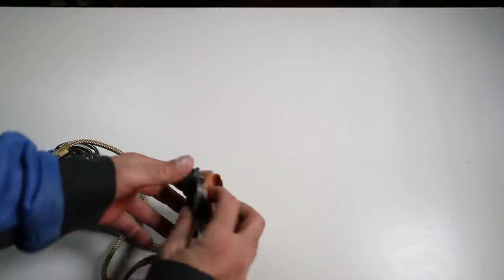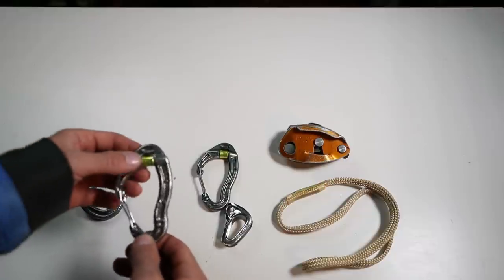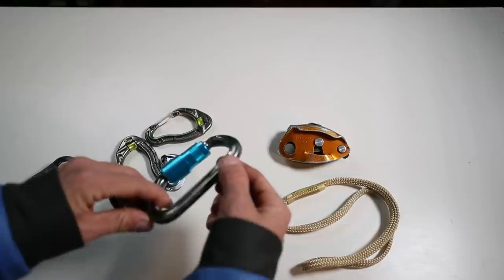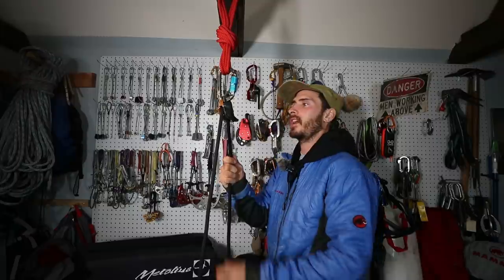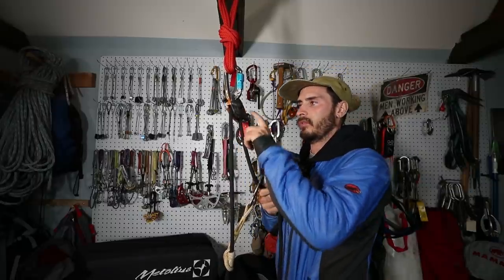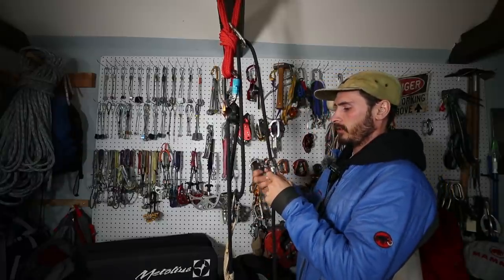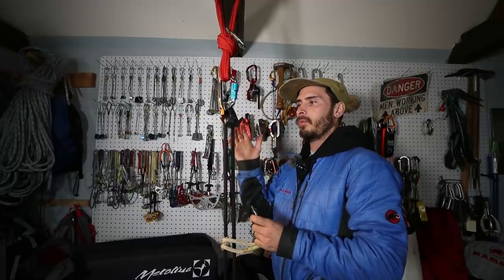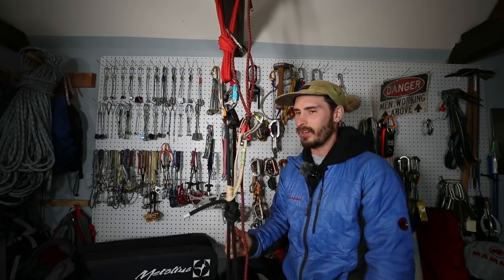Get out of Jail Free to one (superlight quick 3:1 setup)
So there maybe a time where you need a super light quick 3:1. Here is a setup I like to use and perhaps its the lightest way to do it. Also you wont need to bring a stand alone pulley which is nice because pulley carabiner combo is also a regular carabiner when you need it be, so there is that.